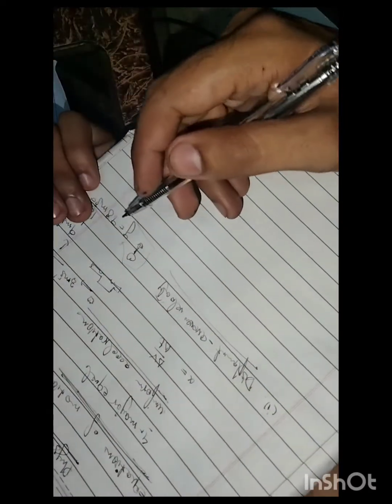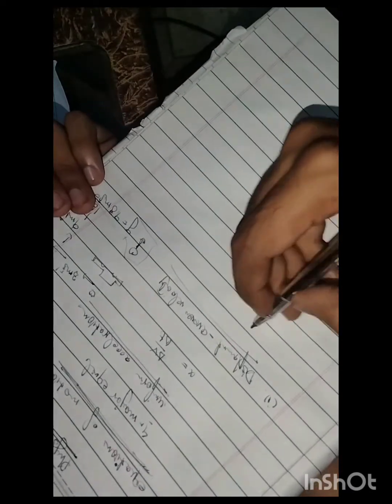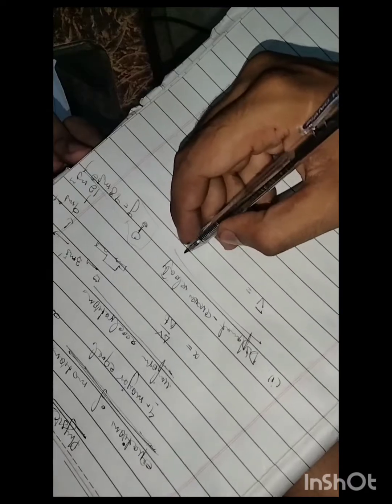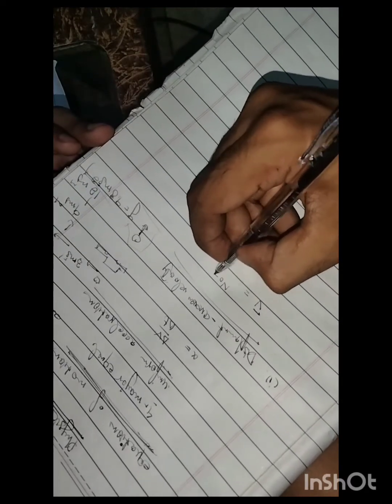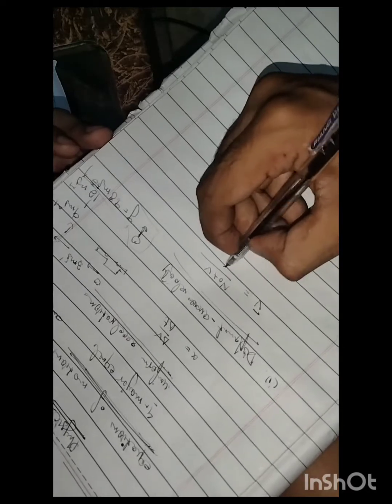Equations of Motion: A Dive into History, Derivation, and Physical Interpretation || CBSC || FSc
Welcome to another exciting episode of a journey through physics! 🎥 In today's video, we embark on a fascinating journey through the annals of physics to explore the history, derivation, and profound physical interpretations behind the timeless Equations of Motion.

🕰️ Historical Odyssey: We kick things off by delving into the historical context that birthed these iconic equations. From the pioneering work of Galileo Galilei to Sir Isaac Newton's monumental contributions, we'll trace the evolution of our understanding of motion through time.

🧮 Deriving the Equations: Next, we roll up our sleeves and dive into the heart of the matter. You'll witness a step-by-step breakdown of the derivation process for the fundamental equations of motion. We'll demystify the mathematical intricacies and reveal how these equations relate to real-world scenarios.

🌌 Physical Insights: Equations of Motion aren't just mathematical formulas; they offer profound insights into the behavior of objects in motion. Join us as we dissect the physical interpretation of these equations, uncovering their implications for everyday phenomena and celestial bodies alike.

🔬 Applications: Equations of Motion are omnipresent in the world of physics and engineering. We'll explore their practical applications in fields such as aerospace, automotive engineering, and more. Discover how these equations play a pivotal role in shaping our modern technological landscape.

🔍 Visualizations: Throughout the video, we'll enhance your understanding with captivating animations and illustrative examples. Complex concepts will become crystal clear as we break them down visually.

Join our vibrant community of science enthusiasts as we continue to unravel the mysteries of the universe together.

Whether you're a seasoned physicist or someone curious about the world around you, this video promises to ignite your passion for physics and deepen your appreciation for the Equations of Motion. So, sit back, relax, and let's embark on this exhilarating journey through time and space!